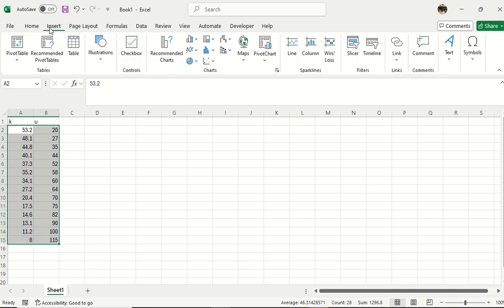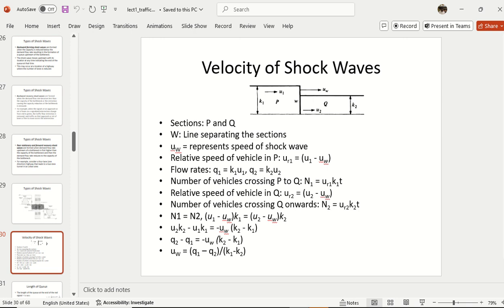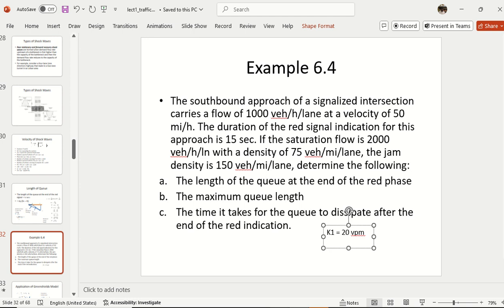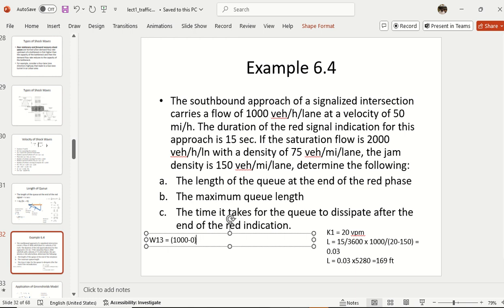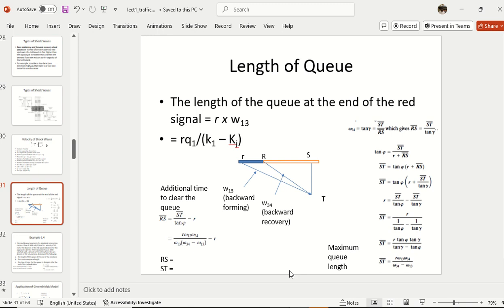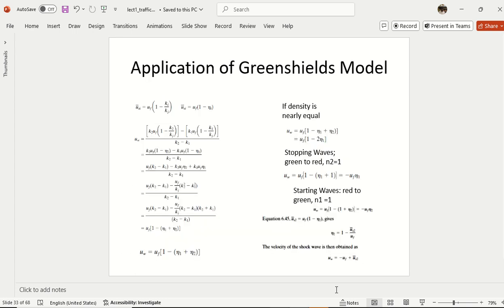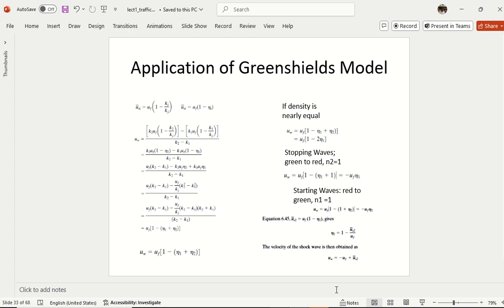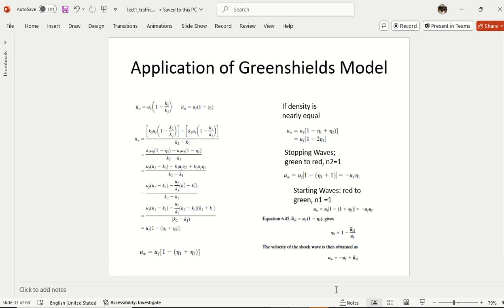Shockwaves and Greenshields Model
Example for calculations of shockwave on a signal
Derivation of velocity of shockwave by applying Greenshields model